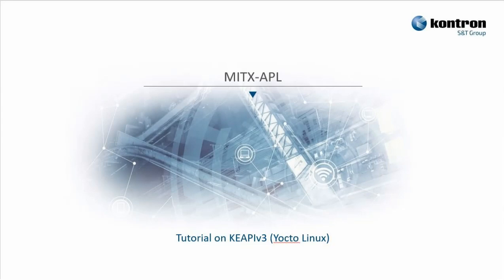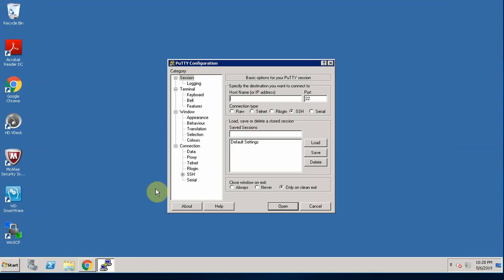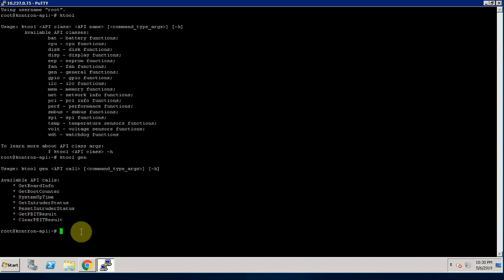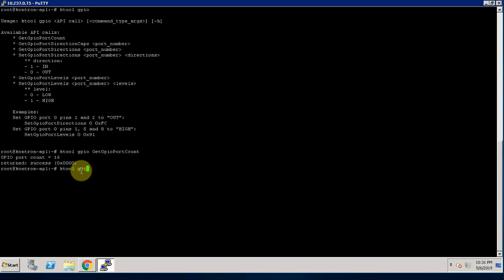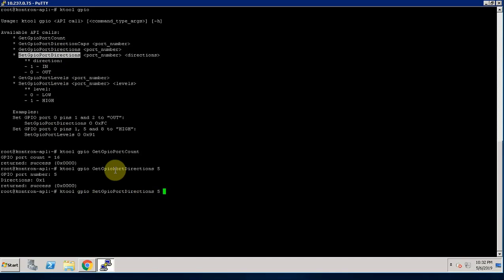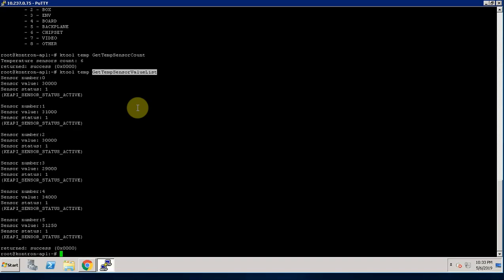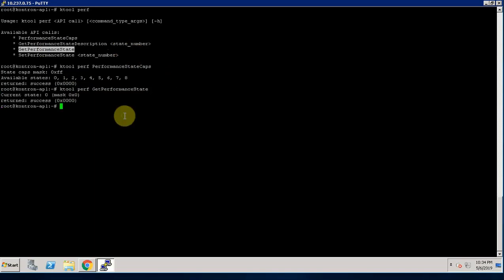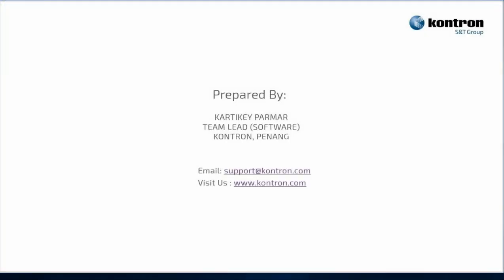How to use our Software KEAPI 3.0 (Kontron EAPI)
Our Software Engineer explains the installation and the usage from KEAPI on one of our Embedded Motherboards. But it works also on all of our COMe-Modules.
Kontron’s Software KeAPI 3.0 is a single device interface that enables a user to access information to the different components of Kontron hardware including the power supply unit, display panel, board information, and BIOS version. Access to  I²C, SMBus, GPIOs, and EEPROM is also included. KeAPI supports PICMG standard and is EAPI compliant.